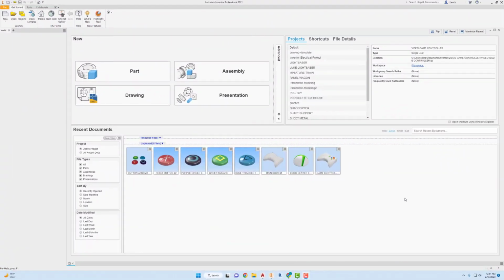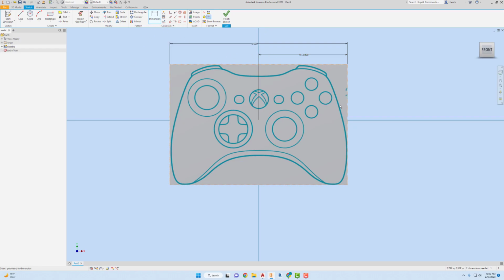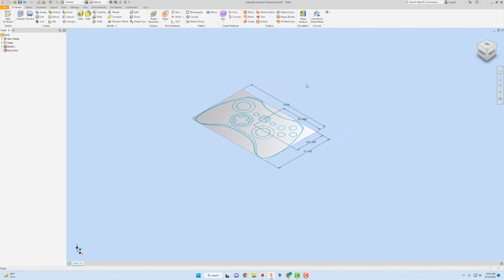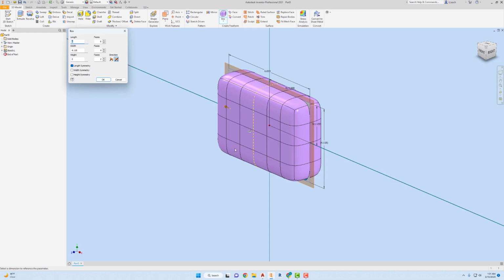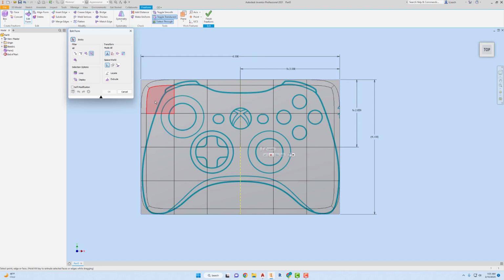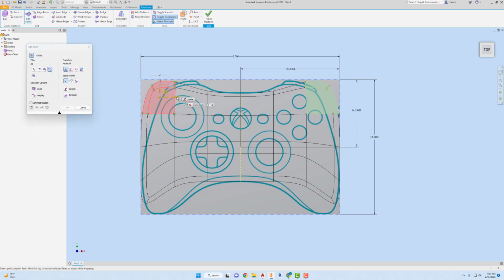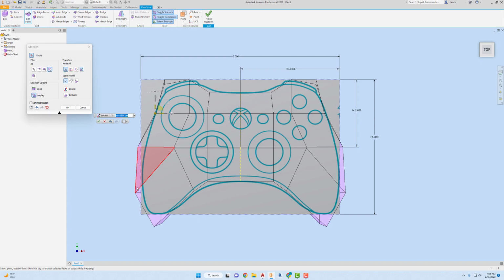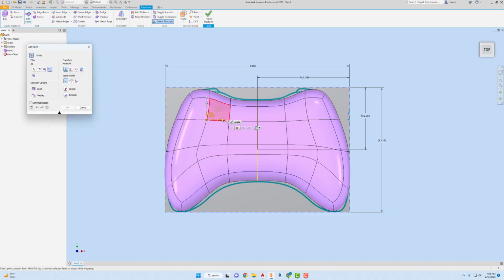SETTING UP THE FORM FOR A GAME CONTROLLER IN INVENTOR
Using the freeform tool to create a video game controller with Autodesk Inventor.